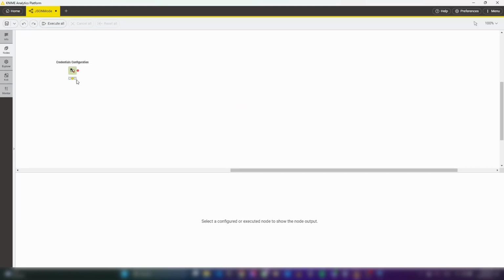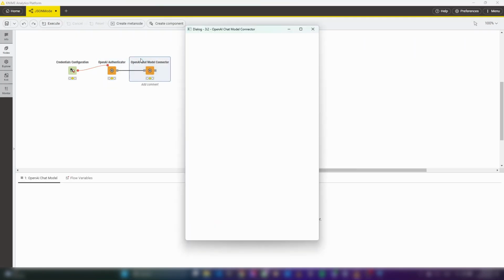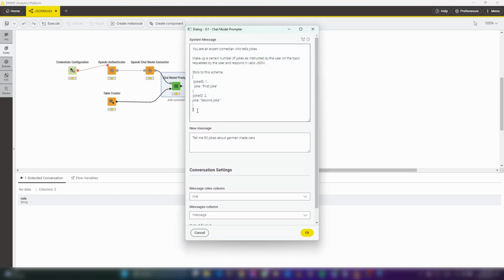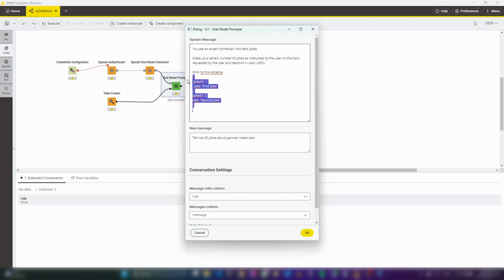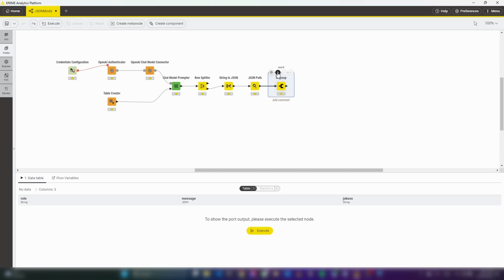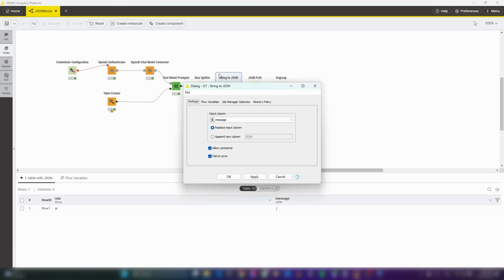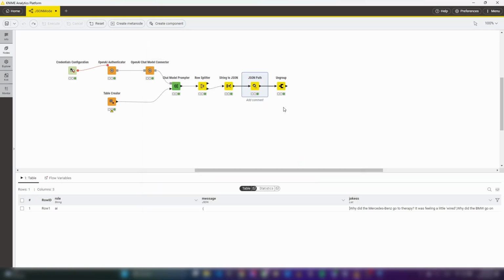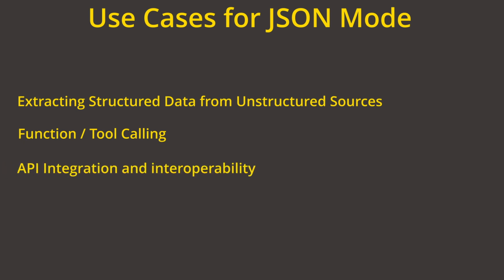Structured Outputs with NEW JSON MODE in KNIME GEN AI Extension!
Finally KNIME Gen AI Extension covers JSON MODE! Let's use it!

In this video I speed-build a workflow that uses JSON Mode which is now available in the KNIME GEN AI Extension (as of KAP 5.4.1).

I walk you through each step of the way - from configuring OpenAI nodes, to instructing the model to respond in JSON, providing a JSON Schema and finally parsing the JSON response and splitting it up into a table for further processing.

I also share some of the use cases that are enabled by this feature!